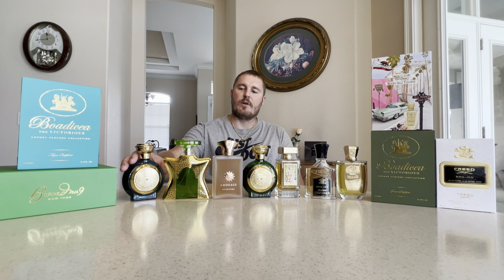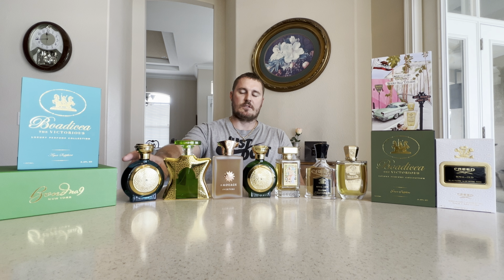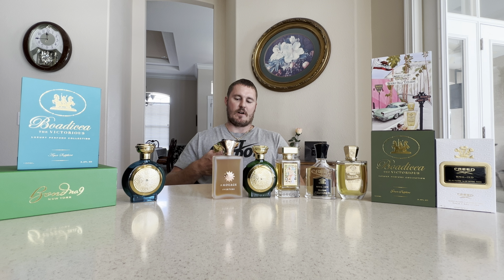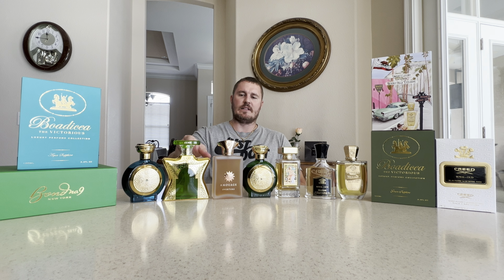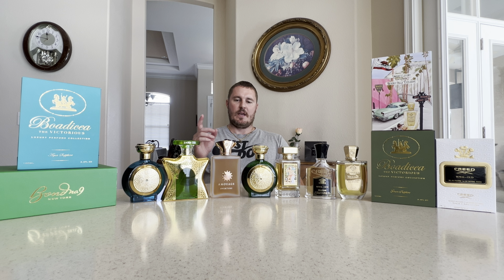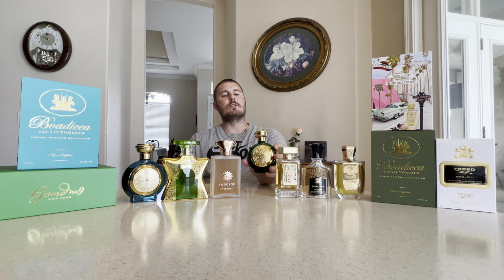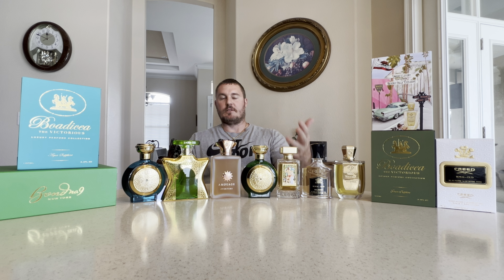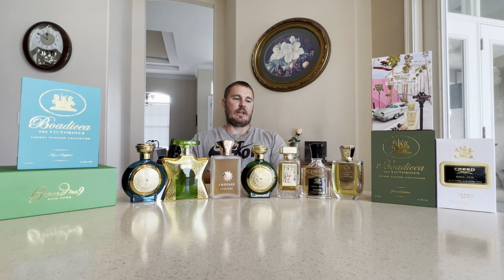Weekly Fragrance Rotation- PART 6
July 8th-14th (The dates I said in the video were incorrect, I was thinking this was a week ahead.)

Monday- Boadicea the Victorious Aqua Sapphire
Tuesday- Bond no.9 Dubai Jade
Wednesday- Amouage Overture man
Thursday-Boadicea the Victorious Green Sapphire
Friday- Argos Love Triumphs over war
Saturday-Creed Royal Oud
Sunday- Unique'e Luxury Beverly Hills exclusive